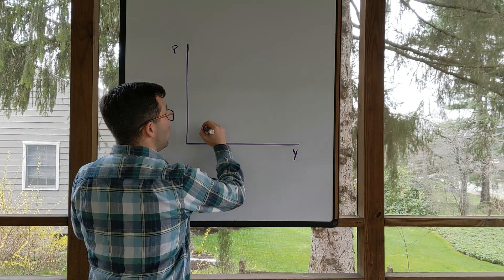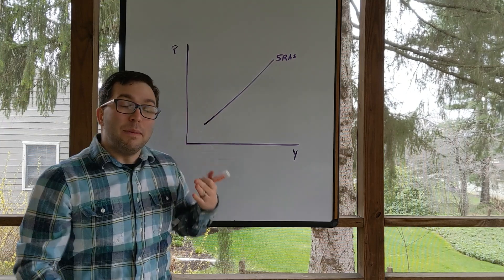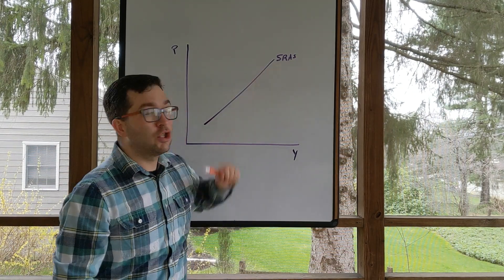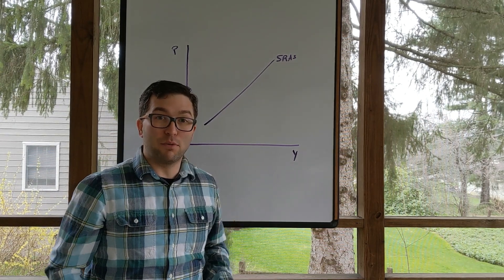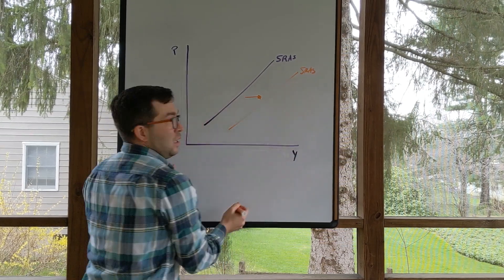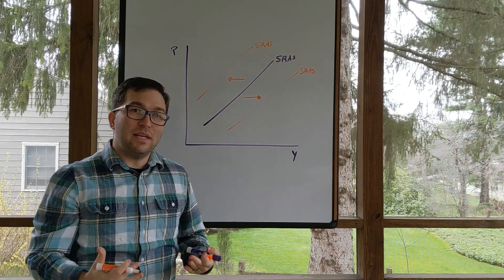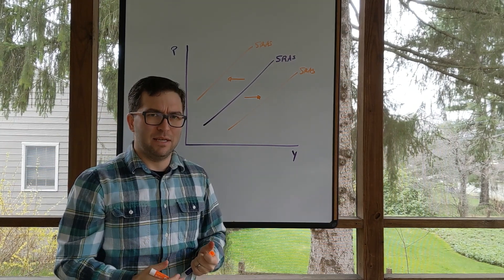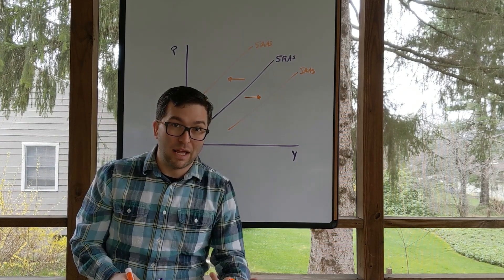The Short-Run Aggregate Supply Curve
A quick video on the upward sloping short-run aggregate supply curve (SRAS). We also talk about shifts and show that in the video.